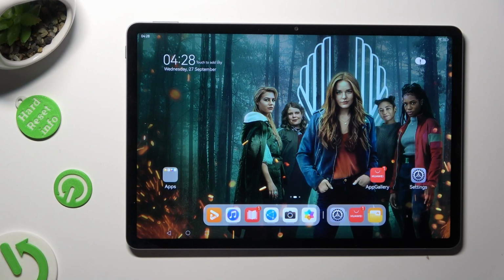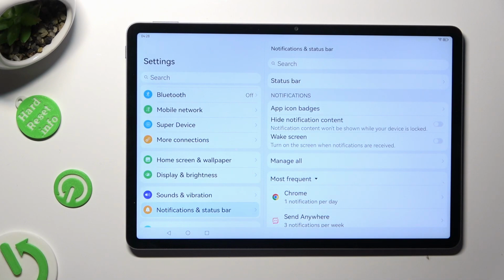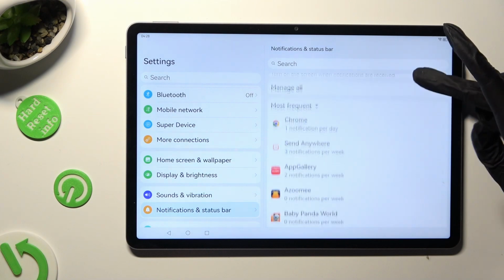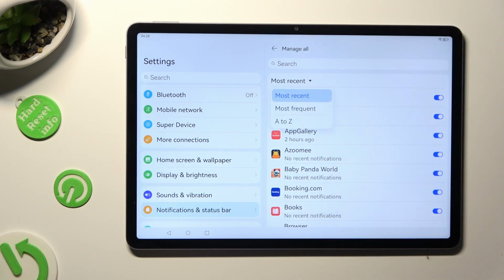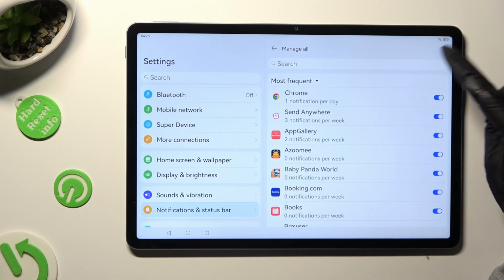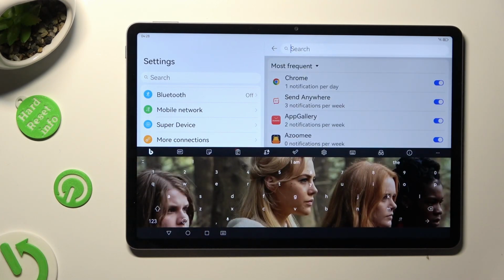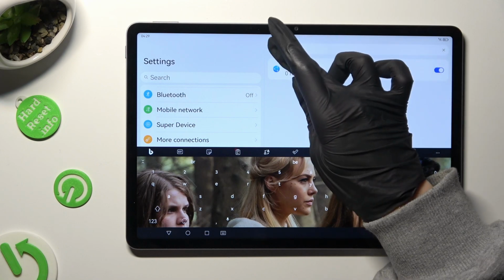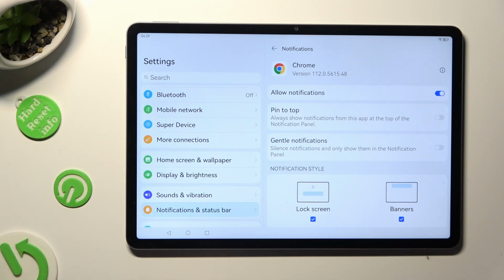How to Turn On / Off App Notifications on Huawei MatePad 11.5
Find out more about Huawei MatePad 11.5:
Hi, everyone! Today, we have a helpful video to teach you about dealing with app notifications on your Huawei MatePad 11.5. We'll take you to the notification menu and demonstrate how to make notifications appear or disappear for specific apps. So, sit back, relax, and enjoy the video! If you want to know more about your Huawei MatePad 11.5, visit our YouTube channel.

How to turn on / off app notifications in Huawei MatePad 11.5? How to manage app notifications in Huawei MatePad 11.5? How to enter the notifications & status bar menu in Huawei MatePad 11.5?